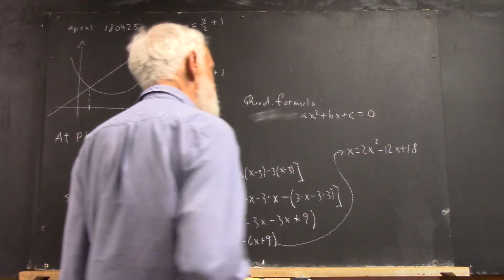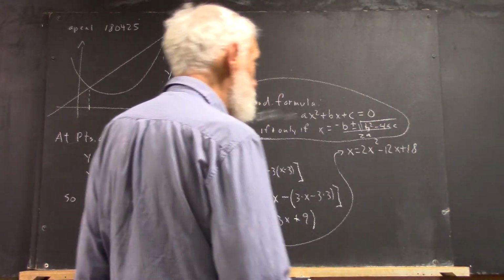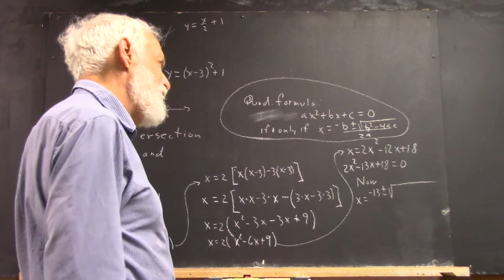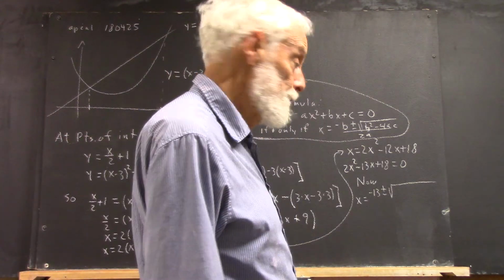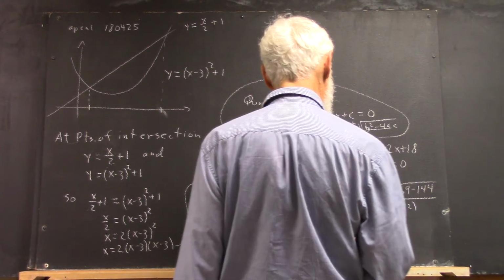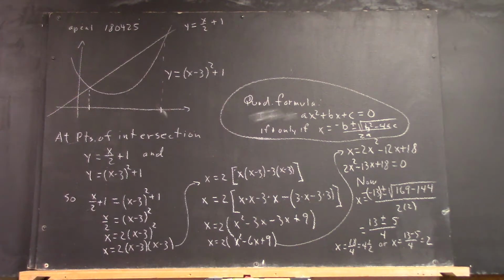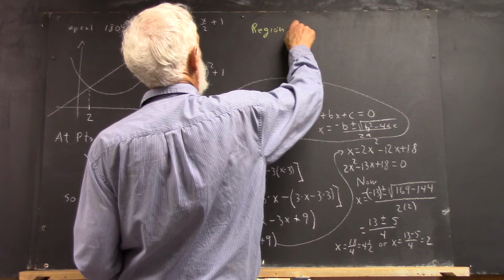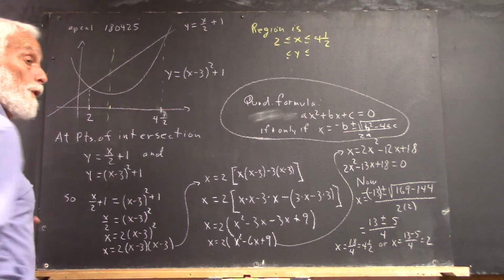dagapcal 2356 solving the equation to find x coordinates of intersection point 5